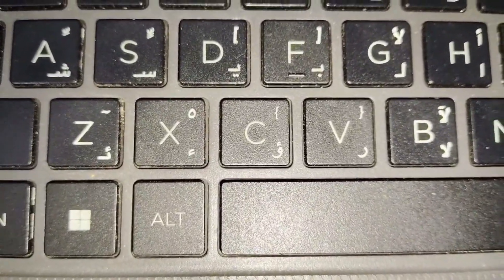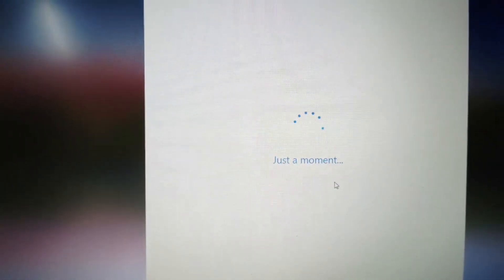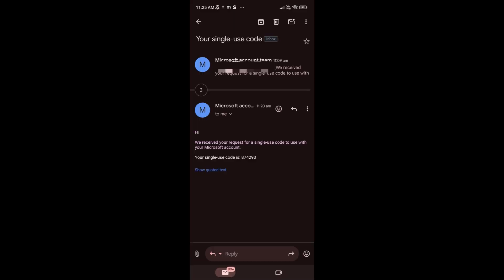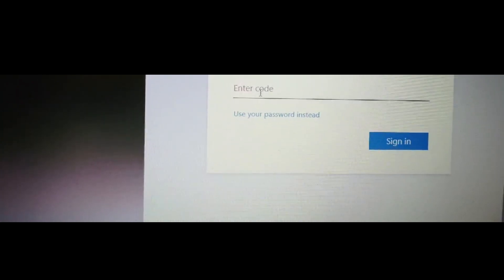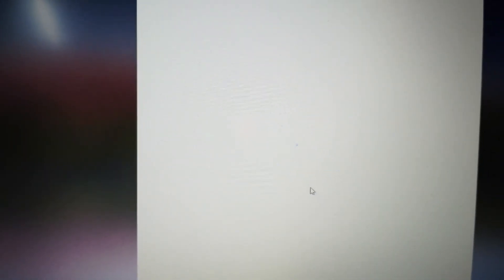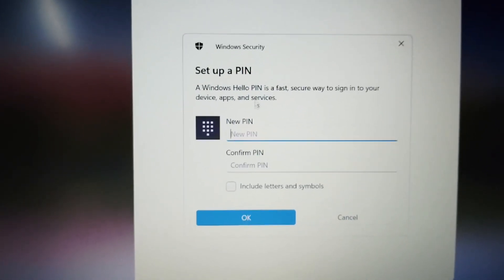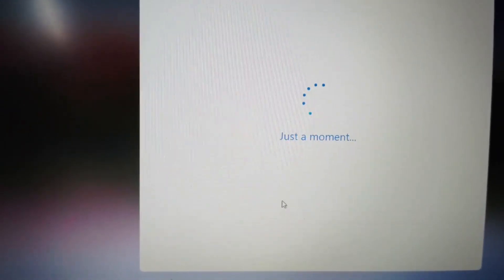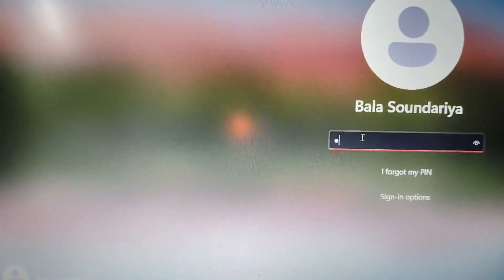How To Fix HP Laptop Locked Forgot Password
In This Informative Video, We Provide A Step-By-Step Guide On How To Unlock Your Hp Laptop If You Have Forgotten Your Password. Whether You Are Facing A Locked Screen Or Need To Regain Access To Your Files, Our Expert Tips Will Help You Navigate The Process Efficiently. Follow Along As We Demonstrate Various Methods To Reset Your Password And Regain Control Of Your Device.

00:00 Introduction
00:19 Click On I Forgot My Pin
00:30 Click Send Code
00:36 Enter The Code
00:49 Click On Sign In Option
01:05 Set Up A Pin